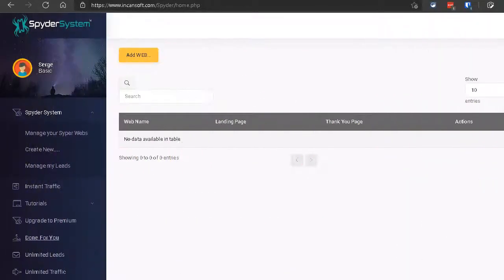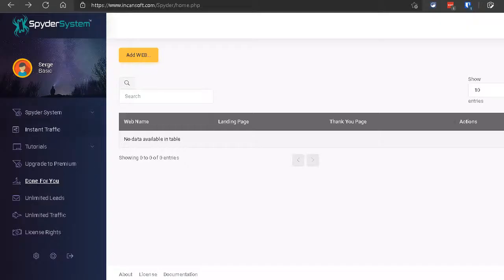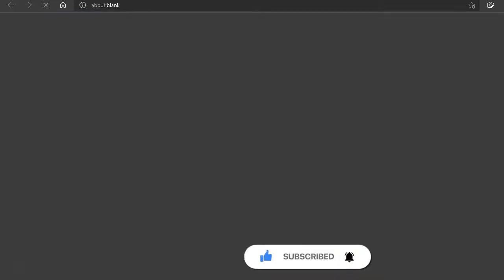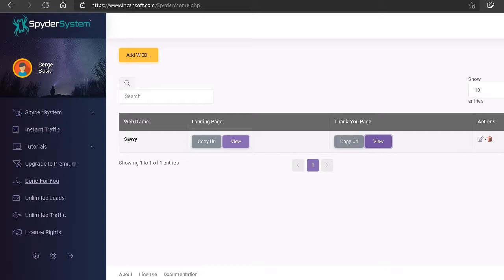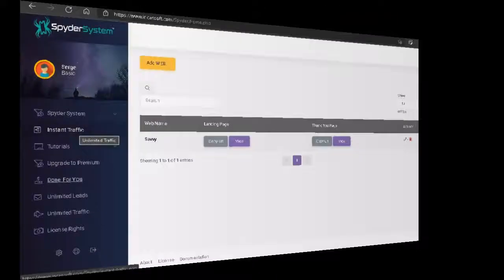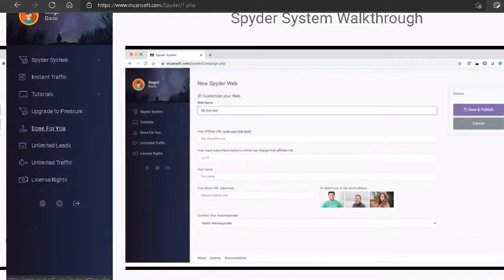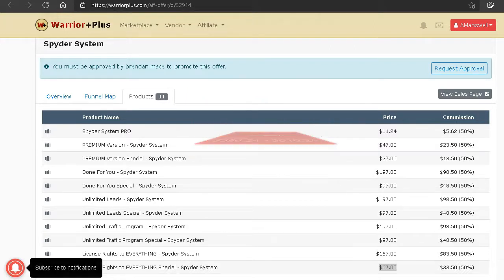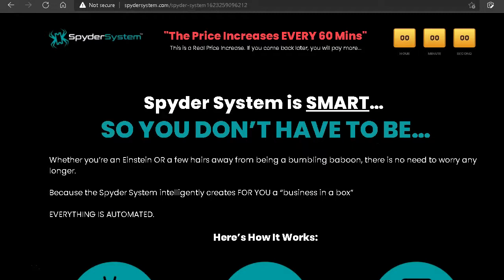Spyder System Honest Review 📛 WATCH OUT !! 📛 Brendan Mace Spyder System Review 👎 🤔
This review is about the Spyder System product created by Brendan Mace.

- TIMESTAMPS -

0:00 Intro
1:00 Product Overview
1:24 Product Contents
3:40 How The Product Works
11:31 Total Cost
13:22 Overall Opinion
15:08 Conclusion

- RECOMMENDED PRODUCTS -

- FOLLOW ME -

It is my intention to explain products so people can make an informed decision on which one suits their needs best.